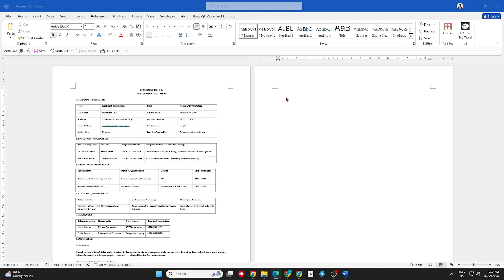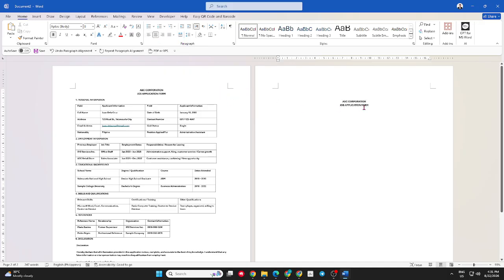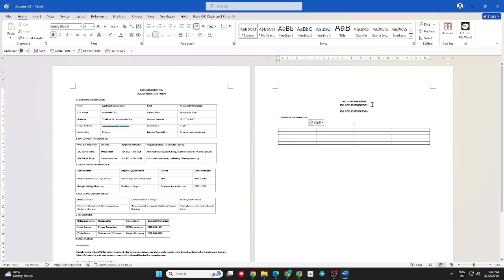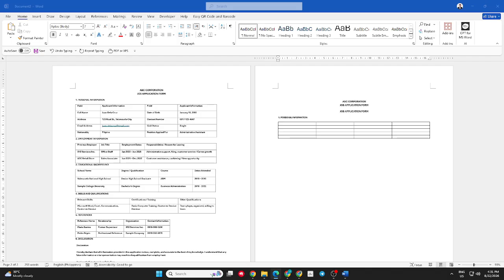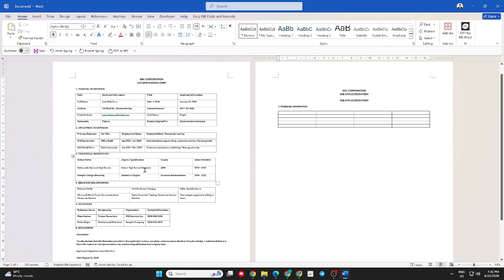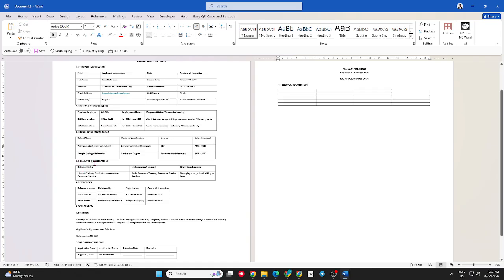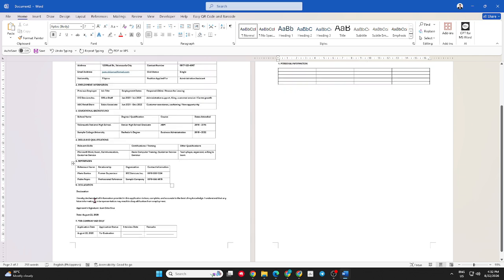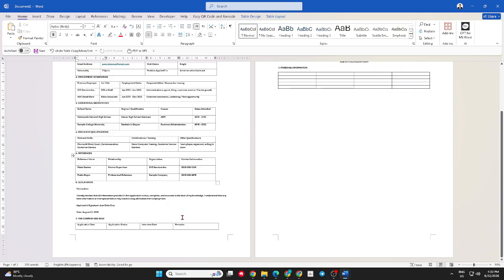How To Create A Job Application Form In MS Word Using Tables Microsoft Word Tutorials [2026 Guide]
In this comprehensive tutorial, you'll discover how to create a professional job application form using Microsoft Word. We’ll walk you through the process step-by-step, focusing on utilizing tables to organize your form effectively. Whether you're designing a form for your business or for personal use, this guide will simplify the task and enhance your Word skills.

By the end of this video, you will be able to create a polished job application form that looks great and functions well.